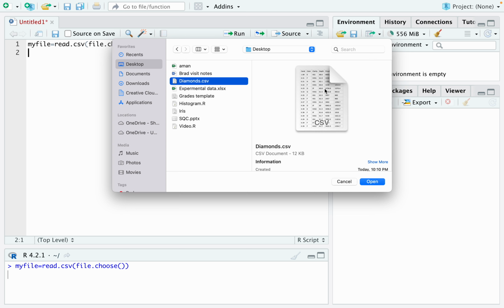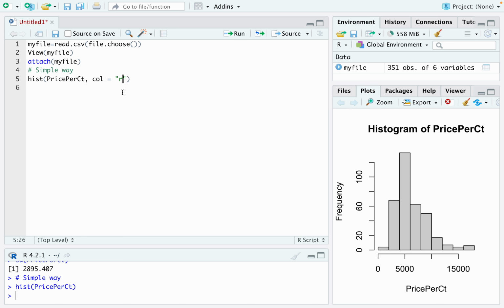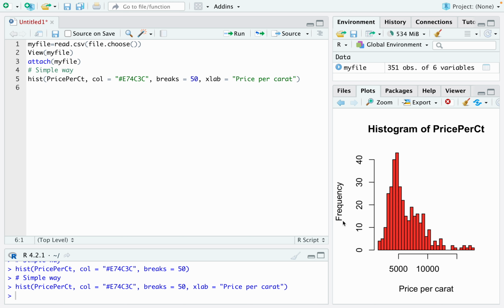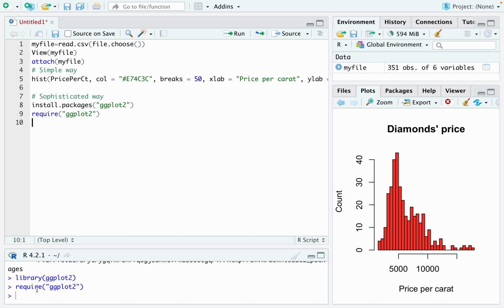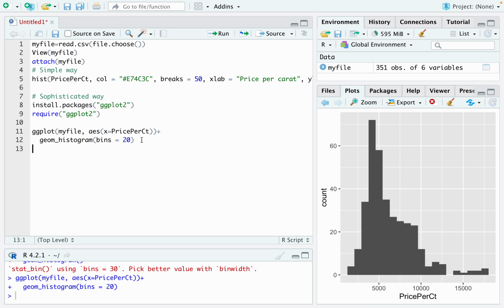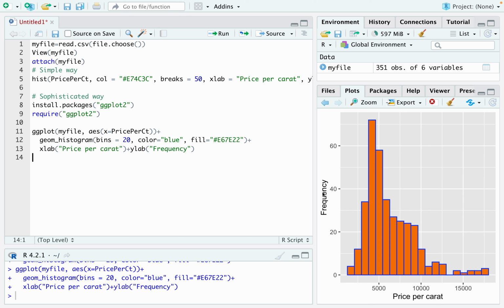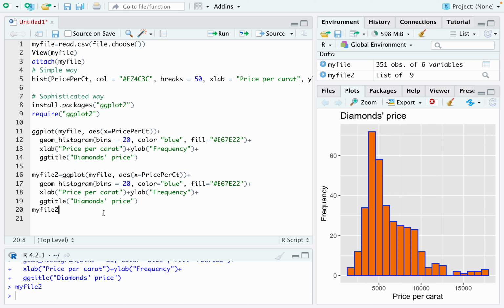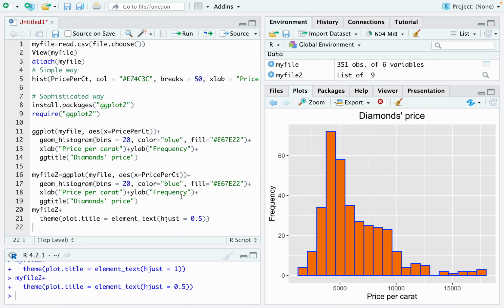Histograms using R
Making histograms using R - ggplot